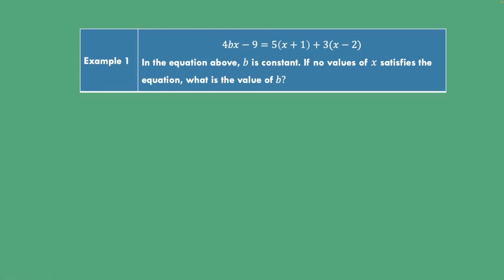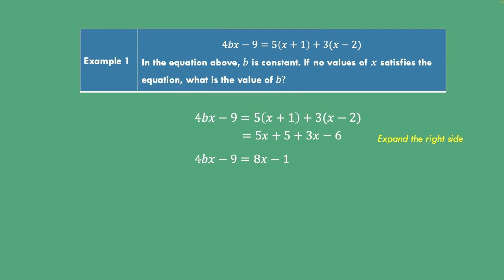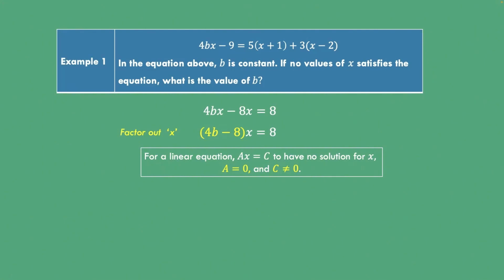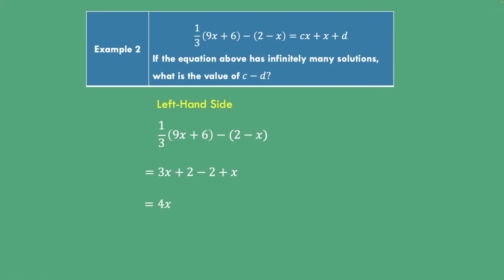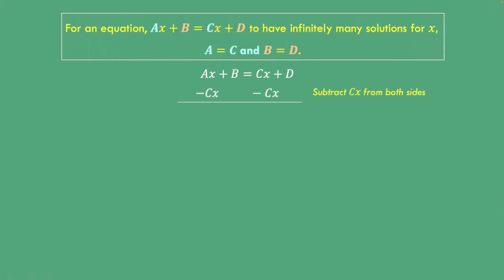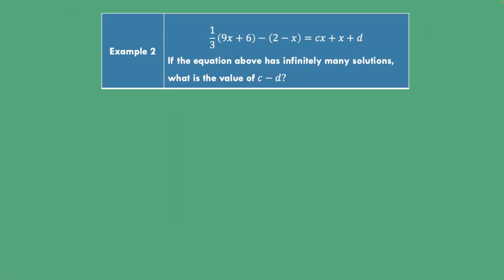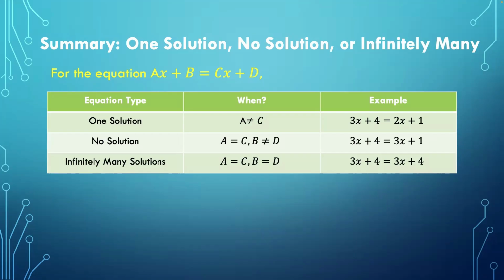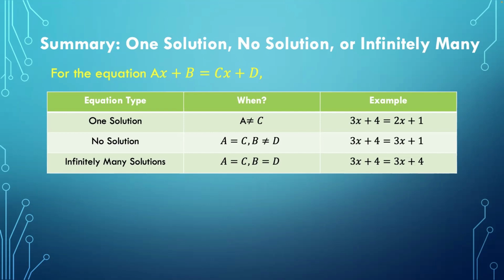SAT Algebra: Infinitely Many Solutions vs No Solution – Digital SAT Math Lesson 2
📌 Infinitely Many Solutions vs No Solution – SAT Math Made Simple!

Are you confused by equations that are always true or never true?
In this video, we’ll clearly explain what it means when a linear equation has no solution or infinitely many solutions, using two carefully chosen examples.

00:00 Introduction
00:11 Example 1 - No solution case
02:59 Example 2 - Infinitely many solutions
04:31 Proof for Infinitely many solutions
06:15 Example 2 continued
07:14 Final summary

One-on-One Online Math Tutoring with Mr. T Chung

Looking for personalized support in SAT Math, AP Calculus, or advanced high school math? I offer clear, structured instruction tailored to each student’s goals and learning needs.

• Nearly 20 years of math teaching experience
• PhD in Engineering
• Personalized one-on-one online lessons
• Targeted strategies for Digital SAT, AP Calculus, and IB Math
• Available to students in the U.S., Canada, and internationally